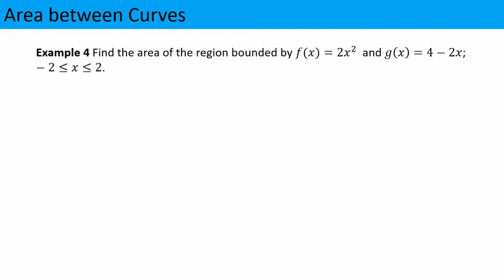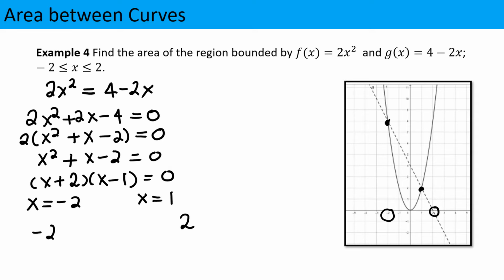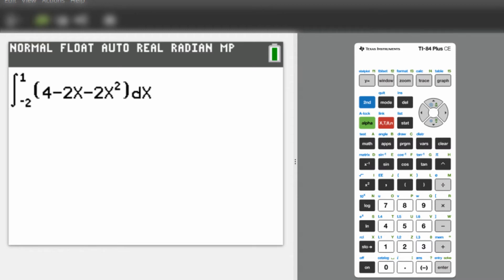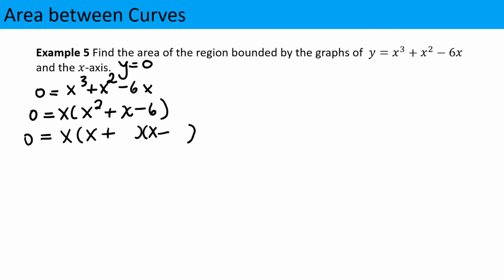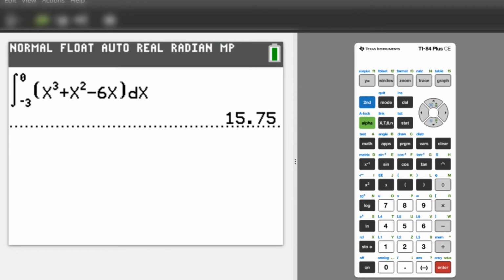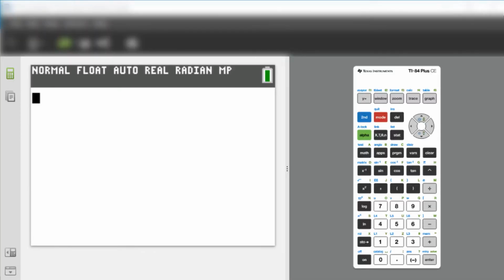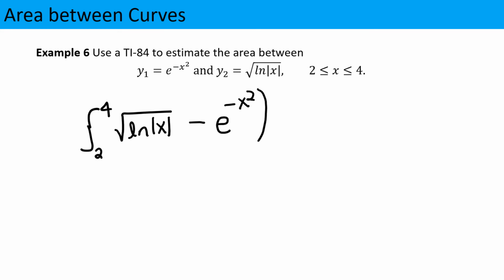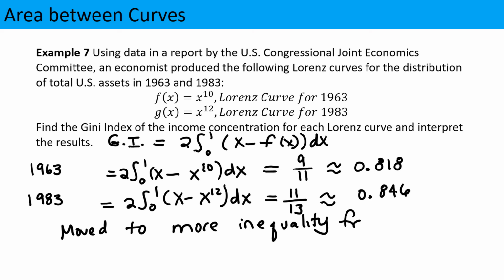1190 Content Area between Curves Pt 2